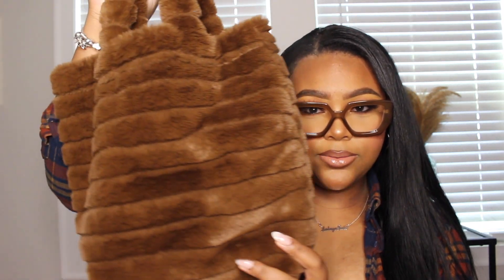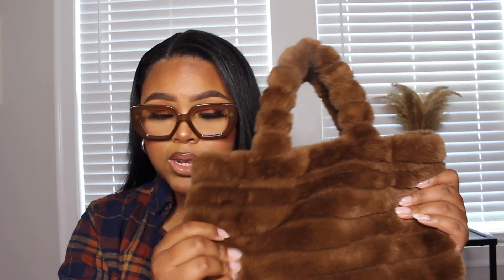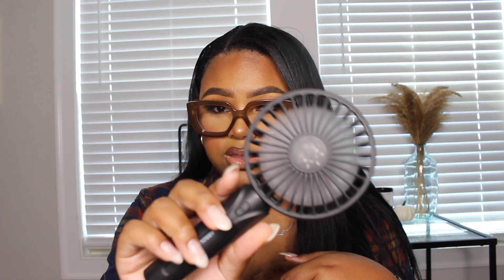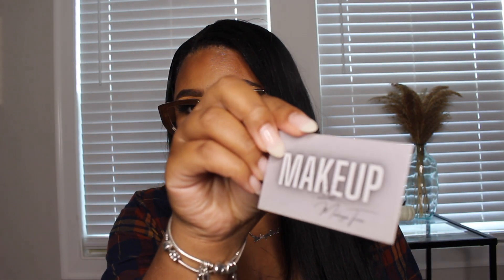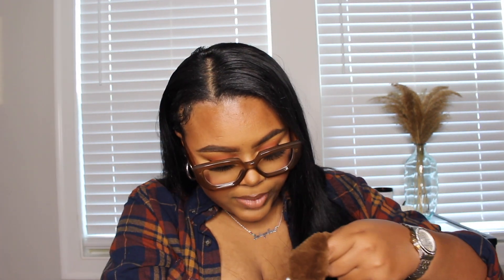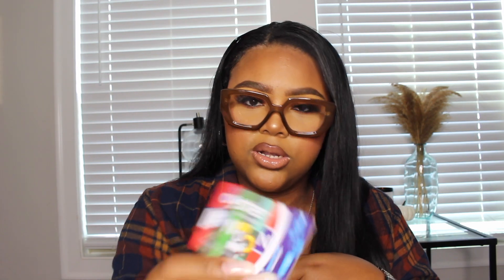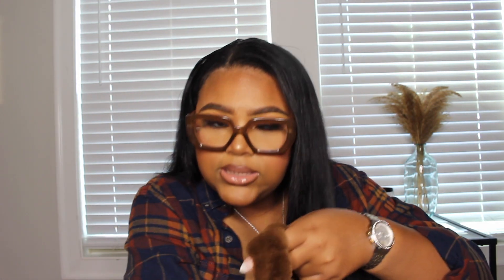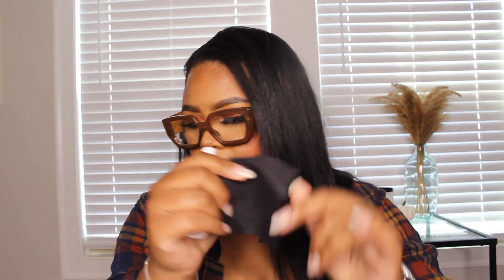WHAT'S IN MY BAG?? | ESSENTIALS| Makaya Troix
MAKAYA TROIX💎💎

Happy Monday! Today's video is all about what I Carr with me on a regular everyday basis.

MOST ASKED QUESTIONS:
*AGE: 25
*CAMERA: Sony a5100
*EDITING SOFTWARE: Final Cut Pro